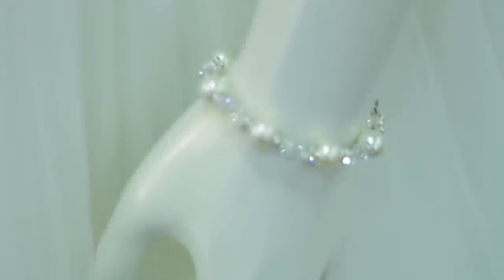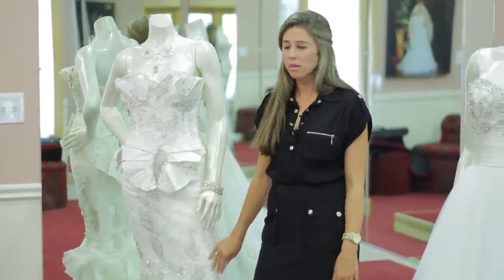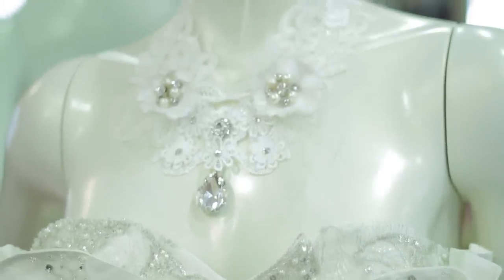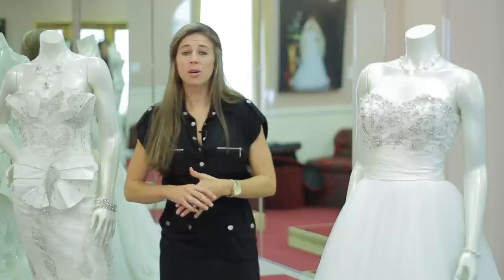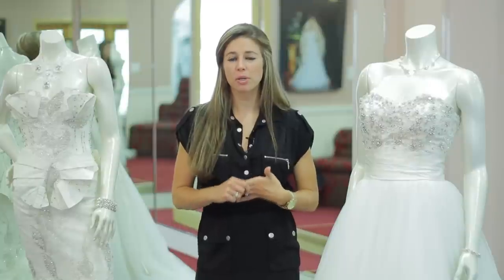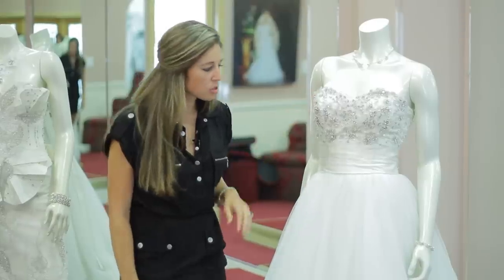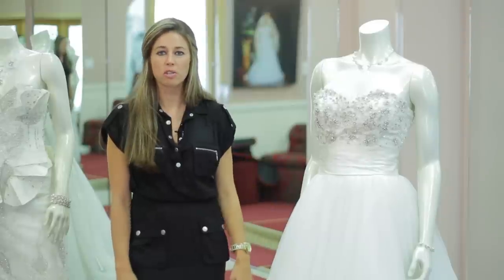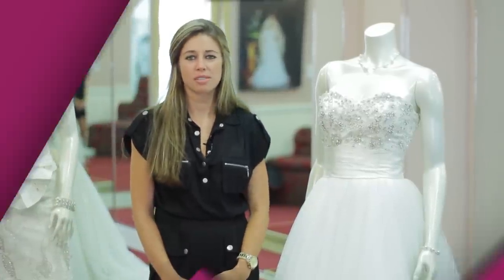What Jewelry to Wear With a Sleeveless Wedding Dress : The Wedding Dress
When wearing a sleeveless wedding dress, you're going to want to pay very close attention to the types of jewelry you choose to wear. Find out what jewelry to wear with a sleeveless wedding dress with help from an experienced bridal professional in this free video clip.

Bio: Carrie Berend was born and raised in Lewisville, Texas. Berend attended the best university in the world, Texas A&M, where she played soccer on scholarship for the women's team.
Filmmaker: Carrie Berend

Series Description: The wedding dress is one of the most important elements of any wedding. Learn about the ins and outs of selecting, wearing and even fixing a wedding dress with help from an experienced bridal professional in this free video series.